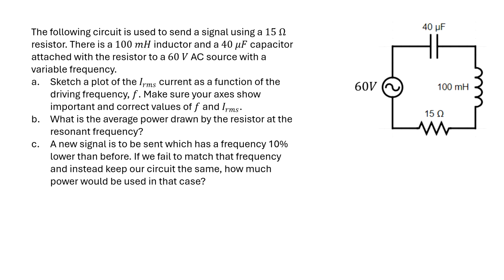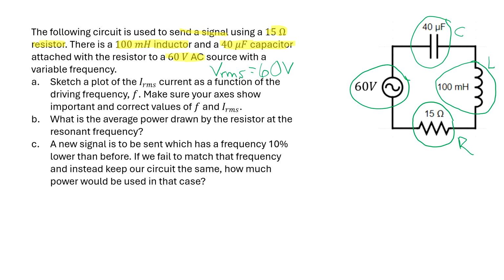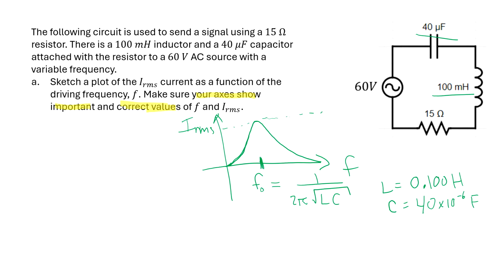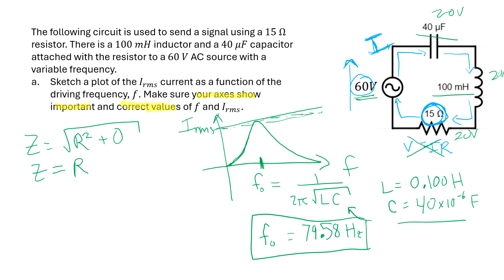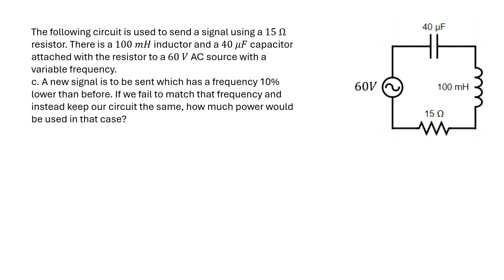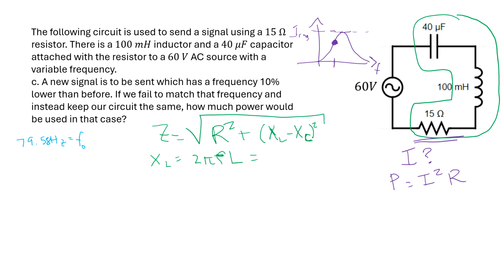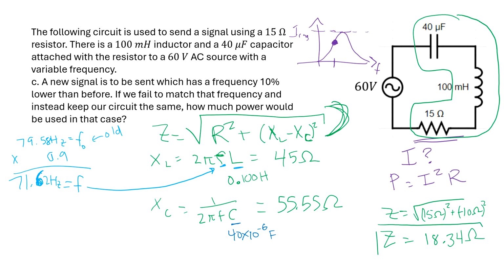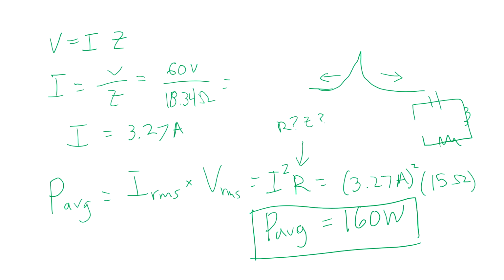RLC Circuit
We will study an RLC circuit and probe its frequency dependence.